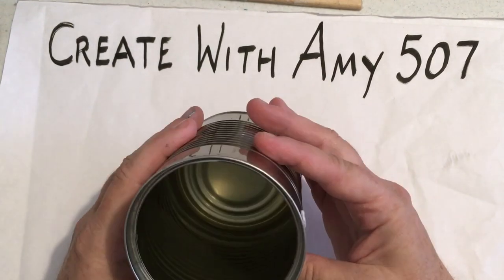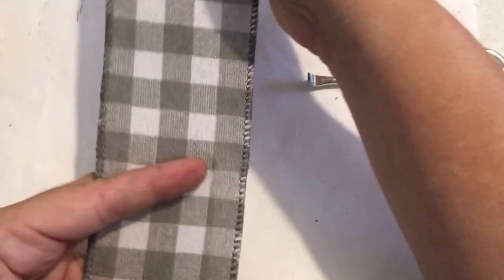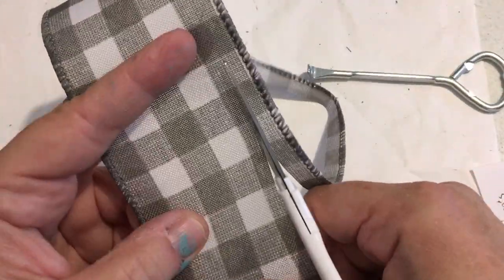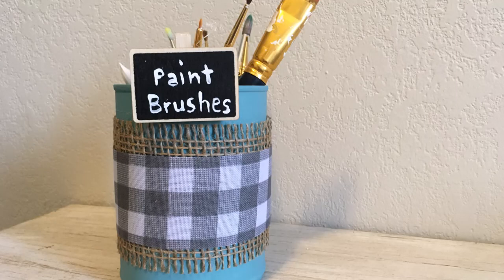Pretty decor, easy crafts and painting pinecones!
Join me in creating 5 easy to do DIY's with inexpensive and even free! items found in nature!

Painted truck: Wood truck from Dollar Tree
Paints used: Waverly Crimson, Truffle, Silver Lining
Rustoleum: Linen White
Window cling from Dollar General
Gray sign: Window cling from Dollar General
ZigZag paper from Hobby Lobby
Wood piece from Dollar Tree
Blue bucket with topper
Small burner cover from Dollar Tree set
Fabric from Walmart
Red ribbon and flowers from Dollar Tree
Pinecones painted with Waverly chalk paint: Peacock, Agave, Pool, Truffle, Pumpkin and Maize. Also used Rustoleum Linen White chalk paint.
Decorated paint brush tin: Gray buffalo check ribbon (Dollar General), burlap, Agave chalk paint (Waverly), chalkboard clip from Dollar Tree.